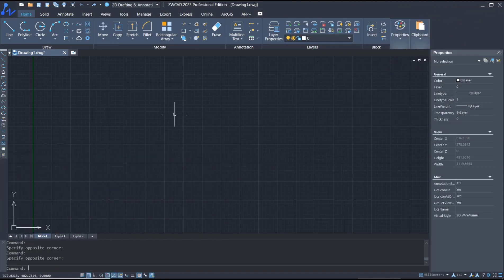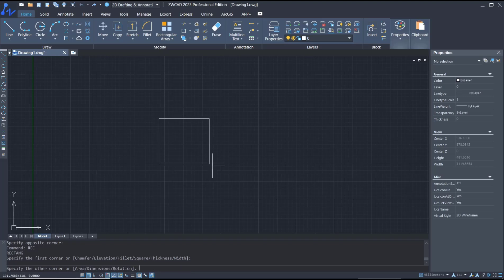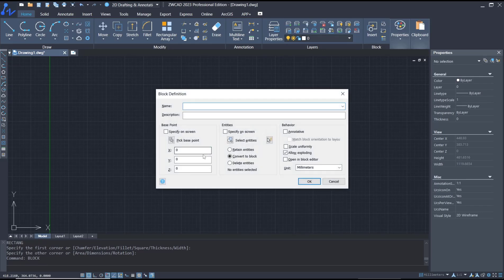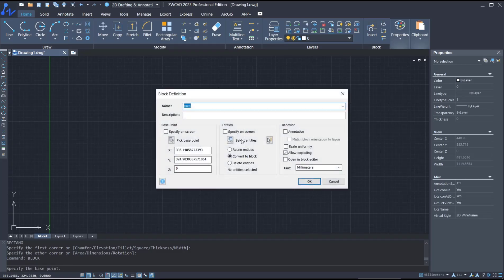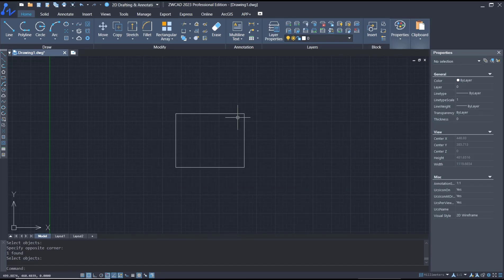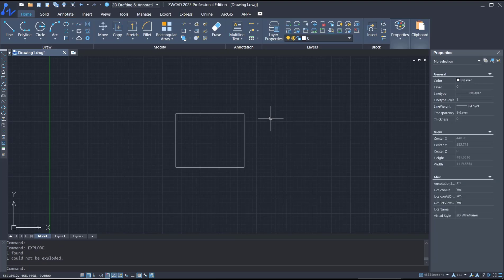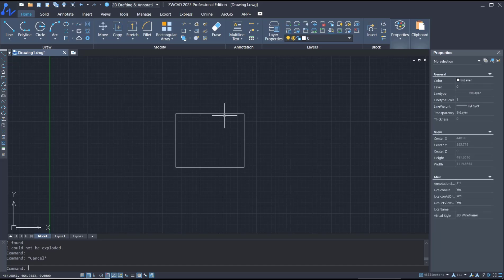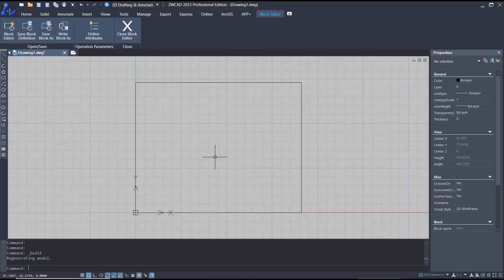ZWCAD How To Explode Block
Learn how to explode blocks in ZWCAD with these simple steps. Increase your proficiency in ZWCAD by mastering this essential function.